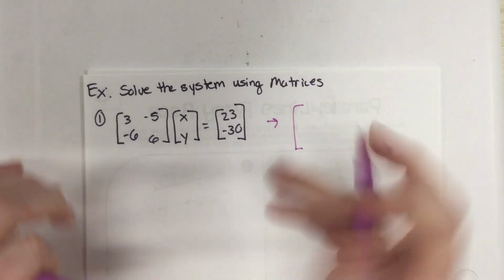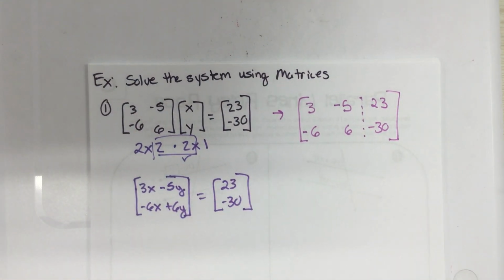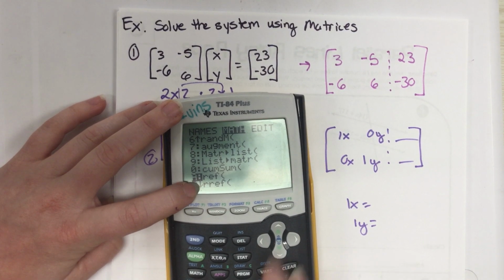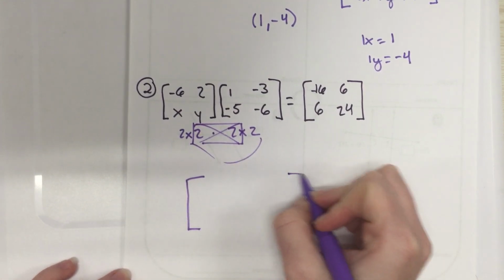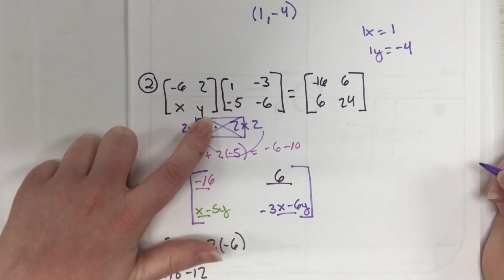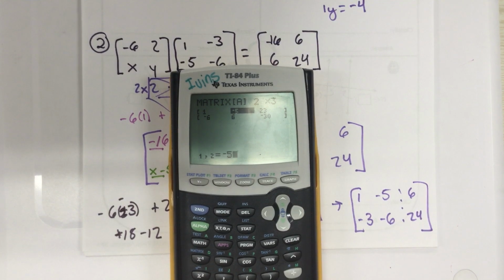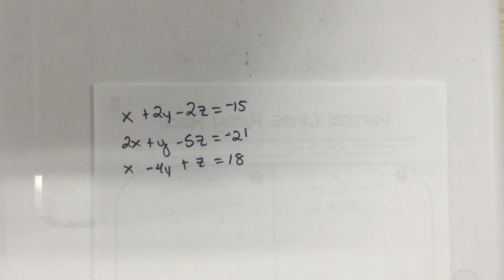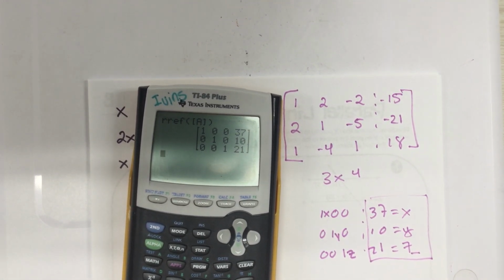8 4 Part 1